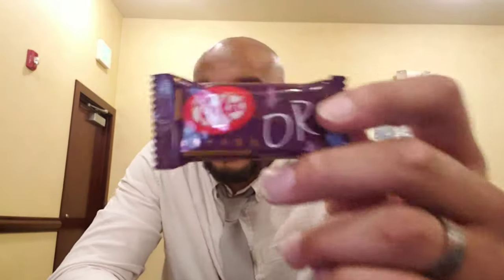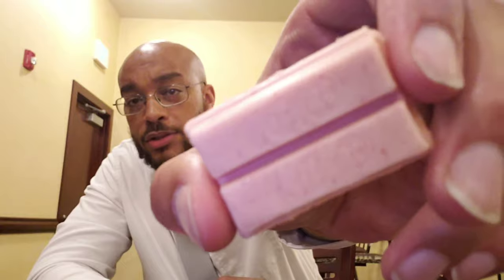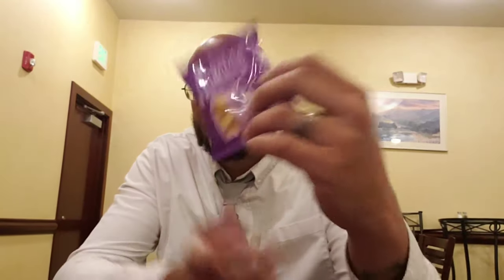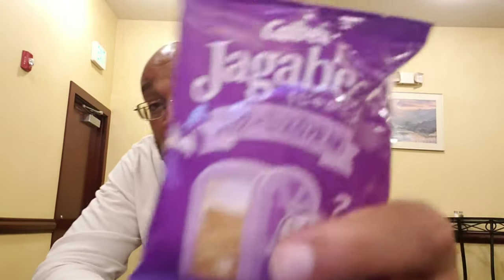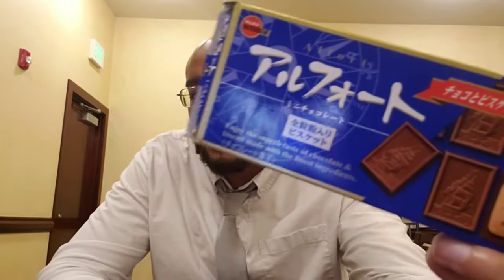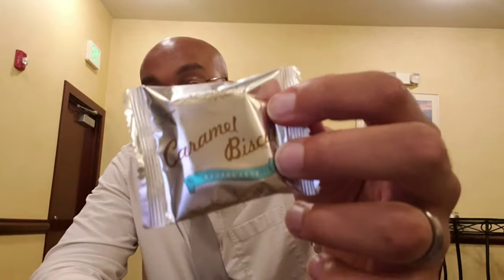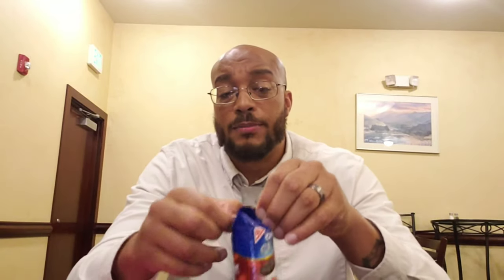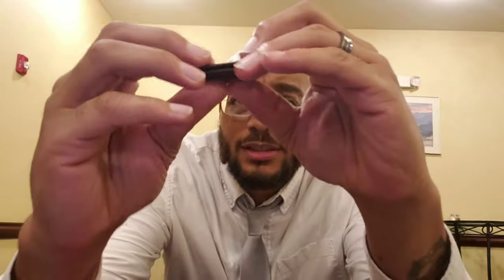JAPANESE TREATS UNBOXING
SKC REVIEWS SOME TREATS FROM JAPAN

INTRO MUSIC
SNAXX DANCE